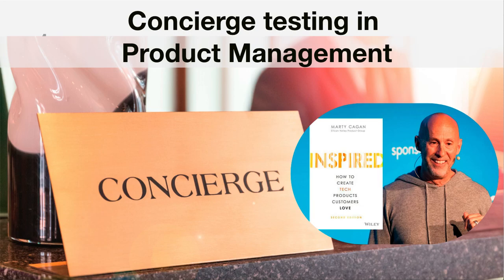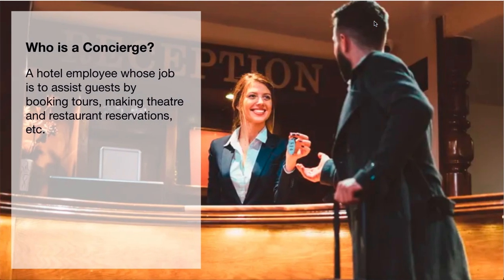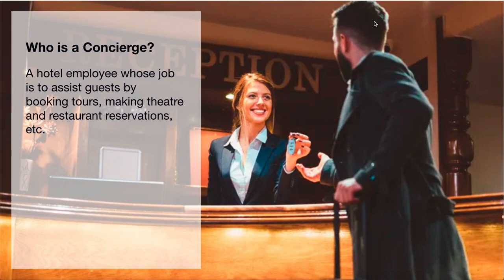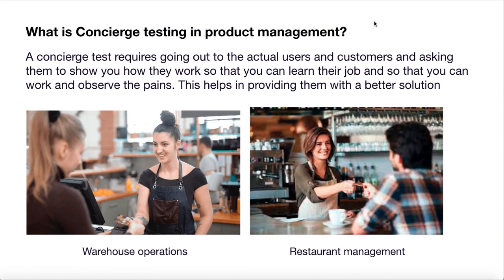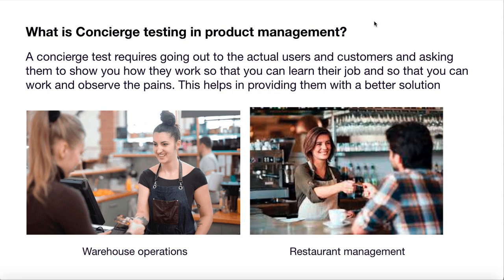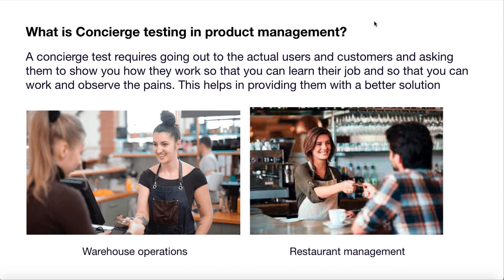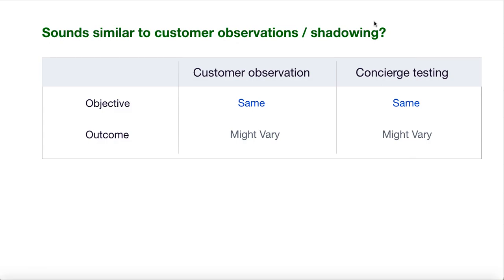Concierge testing | Product management